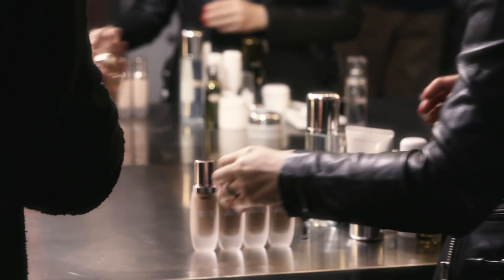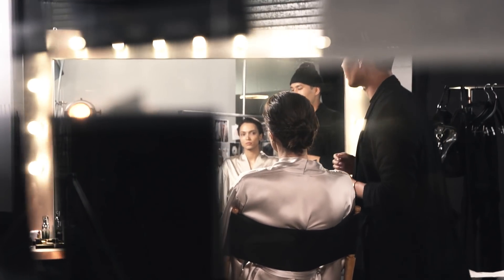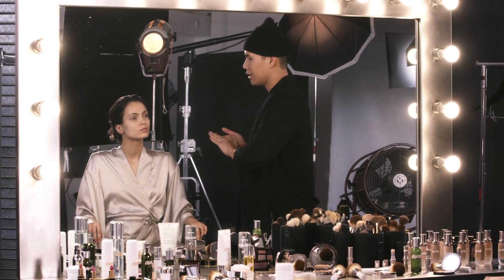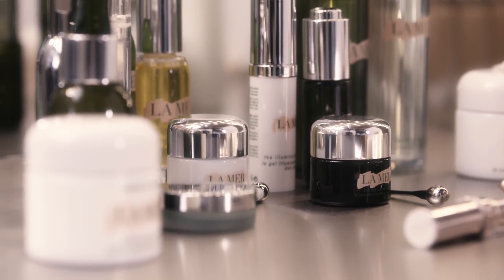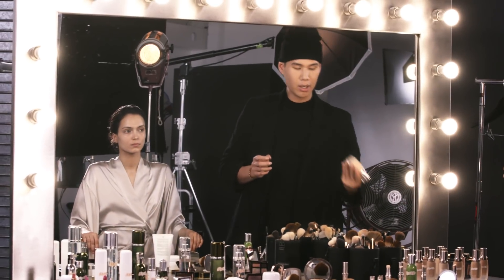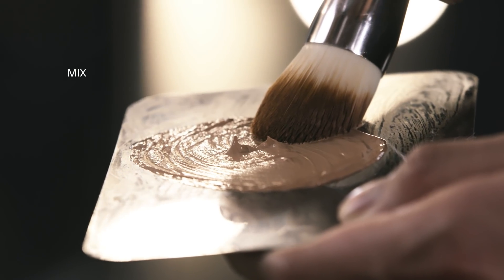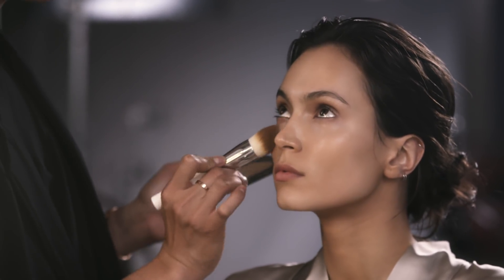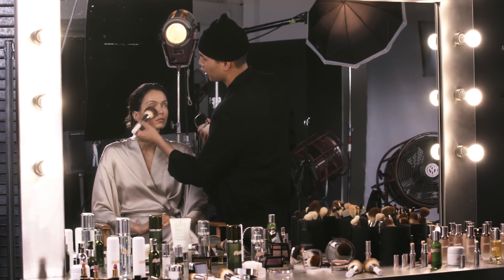Hydrated Glow with The Sheer Pressed Powder | Skincolor de la Mer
Brighten and hydrate skin with the NEW Sheer Pressed Powder by La Mer. Learn how to get a healthy glow with makeup artist Patrick Ta and some of his favorite hydrating and illuminating La Mer products.

Set to perfection with The Sheer Pressed Powder from the Skincolor de La Mer collection. The ultra-lightweight formula hides imperfections and seamlessly blends with foundation for a natural, velvety matte finish. Subtle light-reflecting pigments create a soft blurring effect for multi-dimensional matte coverage and a healthy glow. To get the Hydrated Glow look, prep skin with The Renewal Oil and The Treatment Lotion to moisturize and protect skin. Apply The Soft Fluid Long Wear Foundation all over skin for a long-lasting foundation coverage. Finish with The Sheer Pressed Powder for a smooth, matte look that will last all day.

Shop The Sheer Pressed Powder from Skincolor de la Mer by clicking the link above.